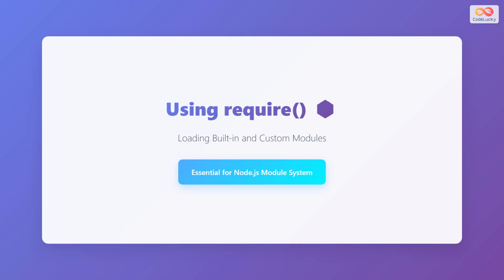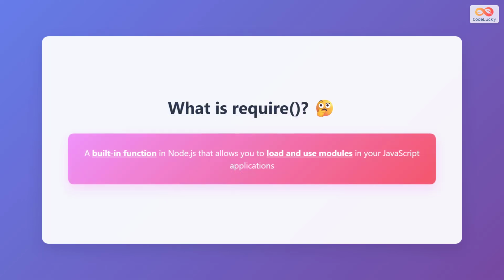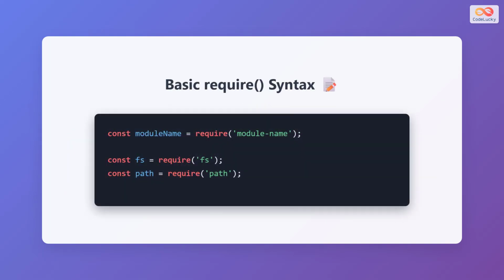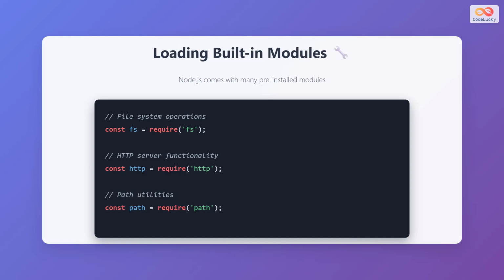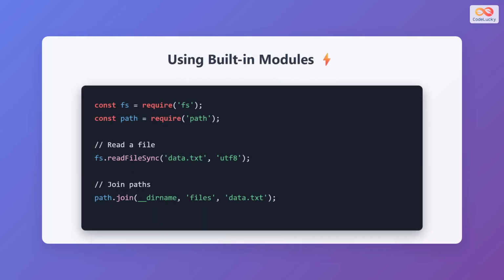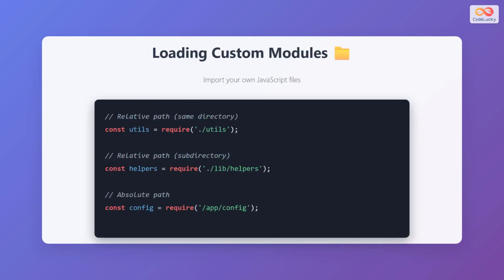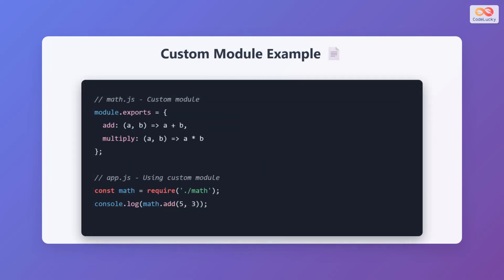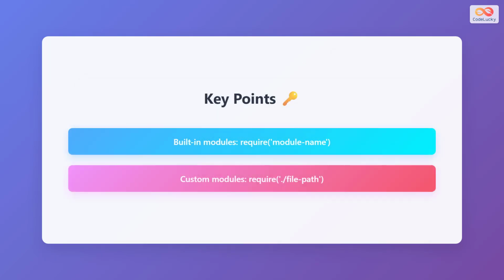Node.js Modules: Mastering require() for Beginners 📦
Unlock the power of Node.js modules with the `require()` function! This tutorial is designed for beginners and covers everything you need to know to load and use modules effectively.

We'll start with the basics: what `require()` is and how it works. Then, we'll dive into practical examples of loading both built-in Node.js modules (like `fs` and `path`) and your own custom modules. Learn how to structure your code for reusability and maintainability. 🚀

Discover how to use modules to organize your projects, avoid code duplication, and write cleaner, more efficient code. Whether you're just starting with Node.js or looking to improve your module management skills, this video is for you! 🧑‍💻

Chapters:
00:00 - Using require() 📦
00:19 - What is require()? 🤔
00:41 - Basic require() Syntax 📝
01:12 - Loading Built-in Modules 🔧
01:55 - Using Built-in Modules ⚡
02:37 - Loading Custom Modules 📁
03:16 - Custom Module Example 📄
03:45 - Key Points 🔑
04:09 - Outro